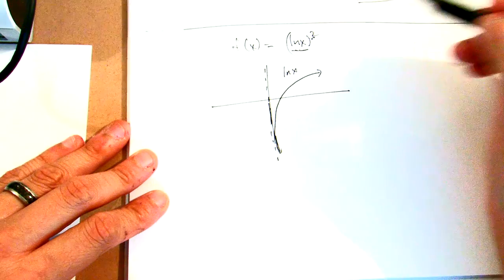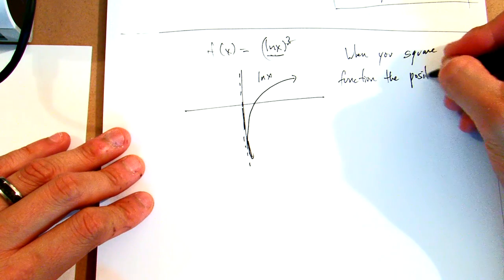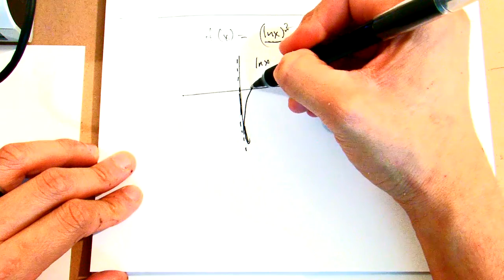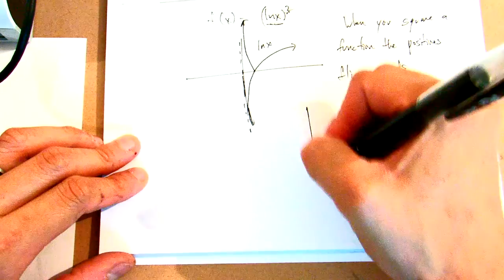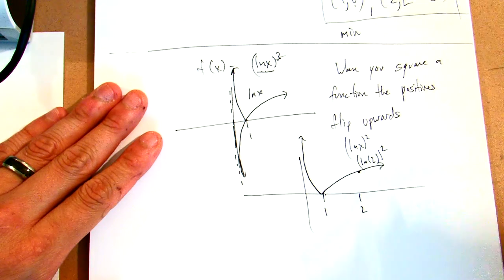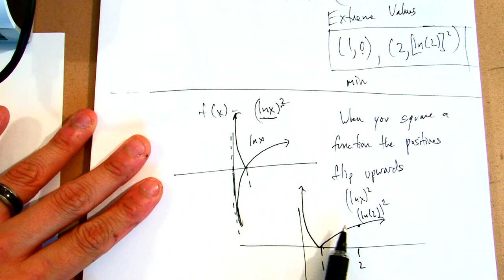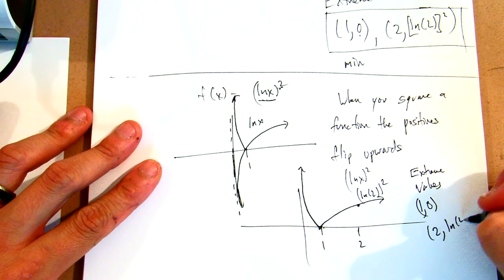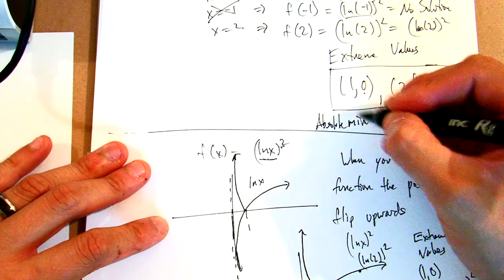11 28 Extreme Values No Calculus